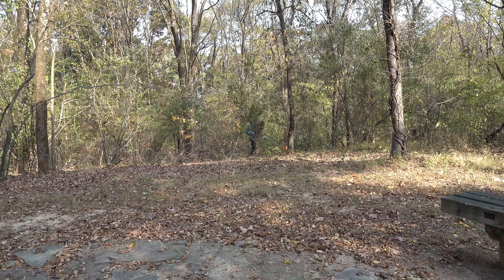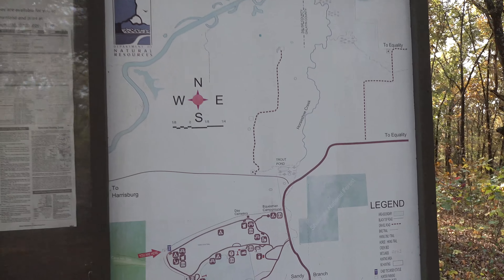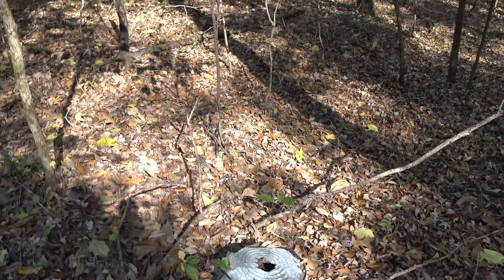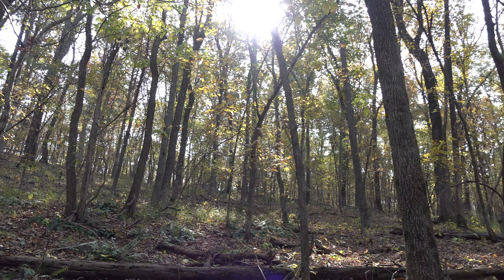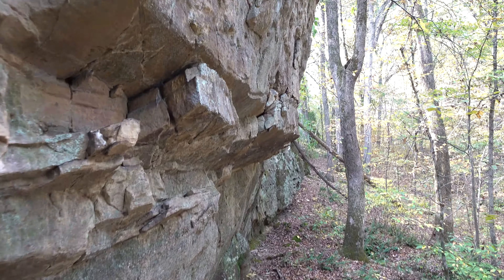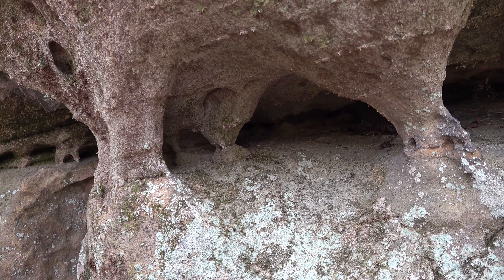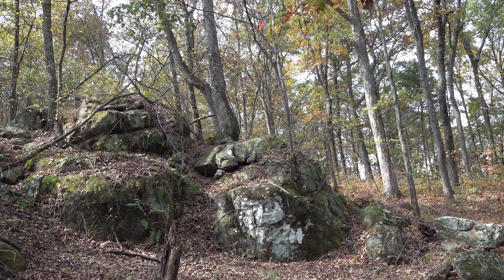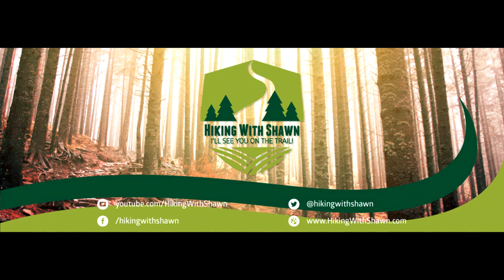Cave Hill Southern Illinois Hiking Trail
Hiking Cave Hill in the Shawnee National Forest. A majority of this hike was off trail, following bluff lines.

WARNING: The area filmed in this video contains dangerous conditions and features. Always put safety before all else. Watch your step, don't handle wildlife and be mindful when conditions are wet and slick. People have died around this area because they didn't put safety first.

and become a premium member for a no-risk low monthly fee

Send a pre-stamped envelope with your address on it to get a free Hiking with Shawn sticker while supplies last.

All footage is copyright Hiking with Shawn. Hiking with Shawn is a nationally registered trademark of Hiking with Shawn, LLC. Footage may not be repurposed without official permission beforehand. All videos filmed on public land (both state and federal) are NOT monetized per the required permit regulations for commercial use. Monetized videos are filmed on private property where permission has been granted.